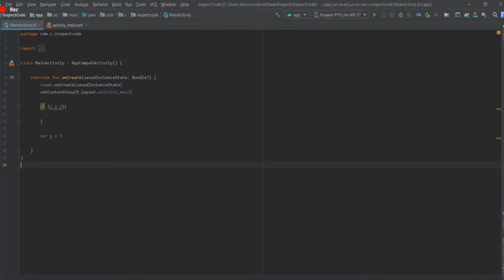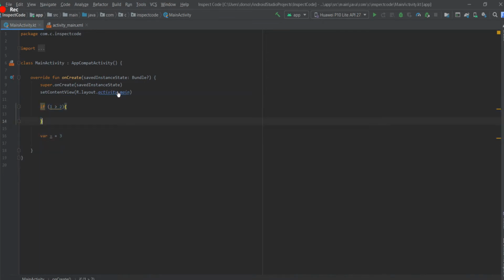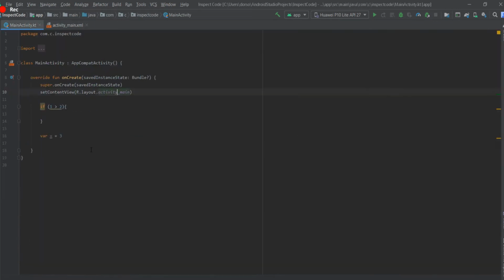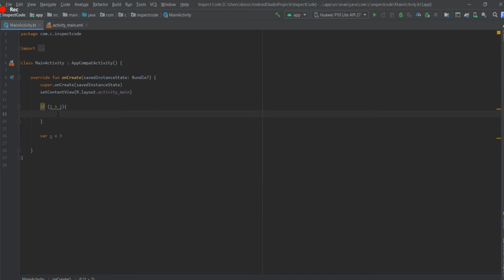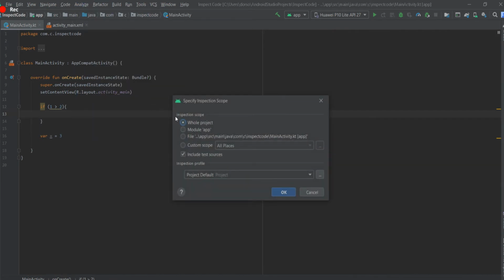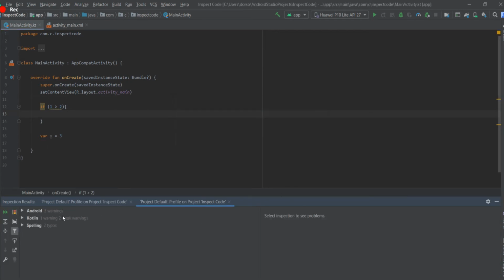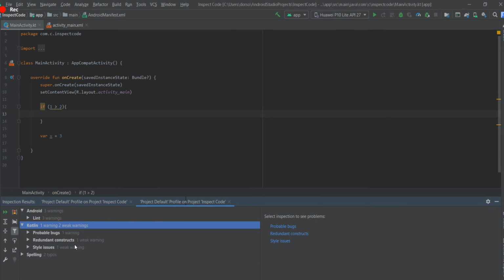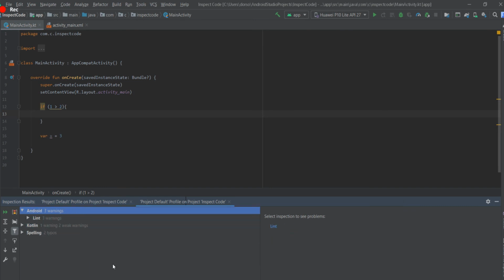Find All Warnings - Android Tutorial (2020)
In this tutorial, we learned how to detect all of the warnings in the project in a very simple and easy way, in large projects it will come very handy and will allow you to perform code optimization and cleanups in a much better way.